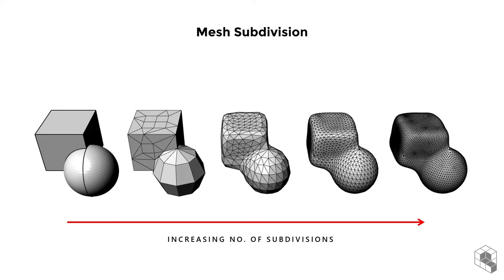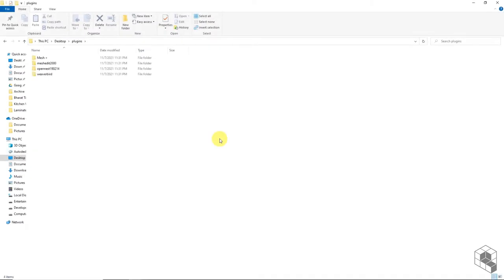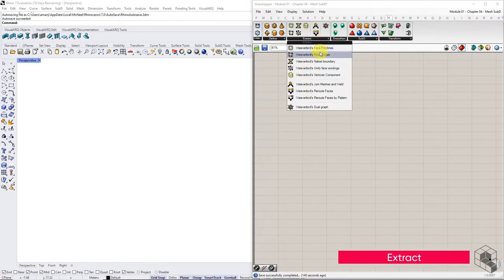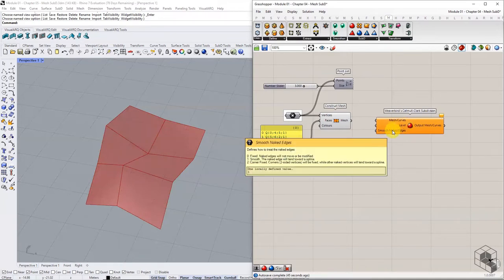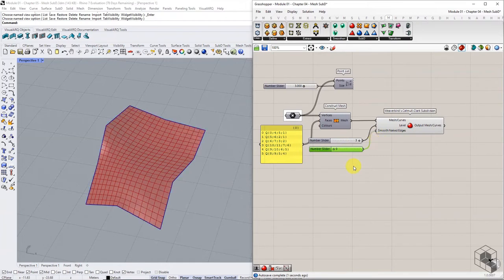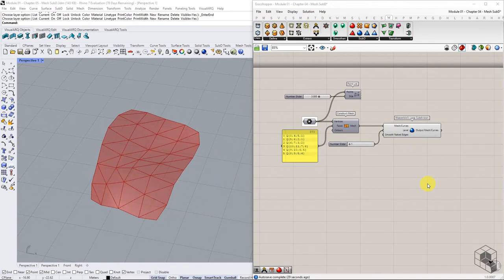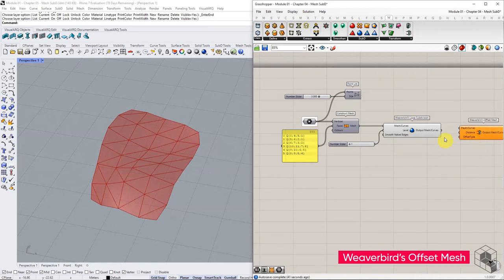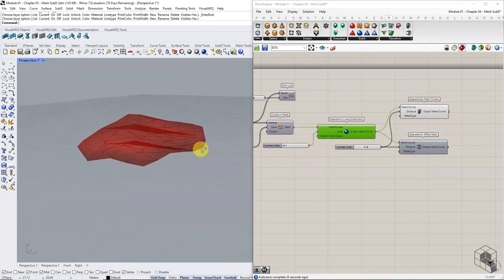Mesh Modelling - Chapter 05 | Mesh Subdivision | Rhino & Grasshopper Tutorial